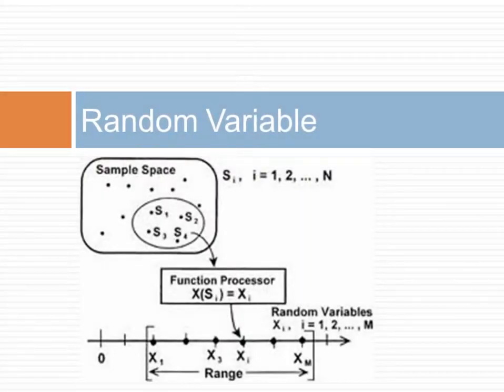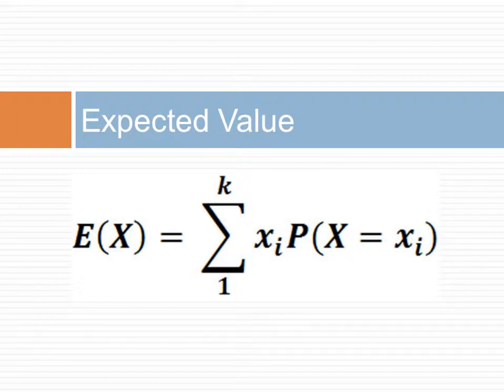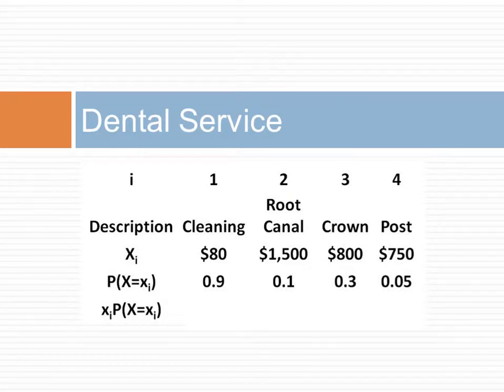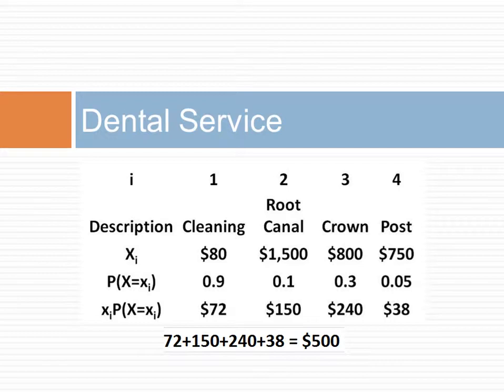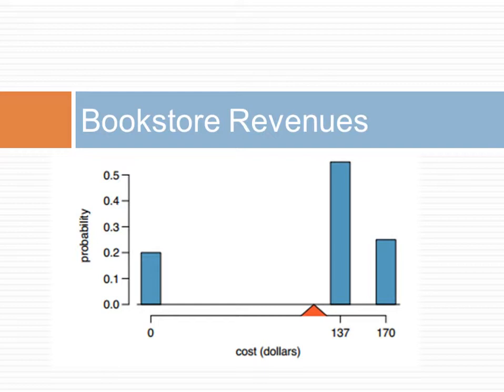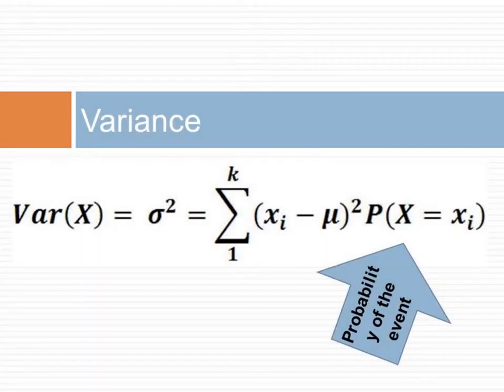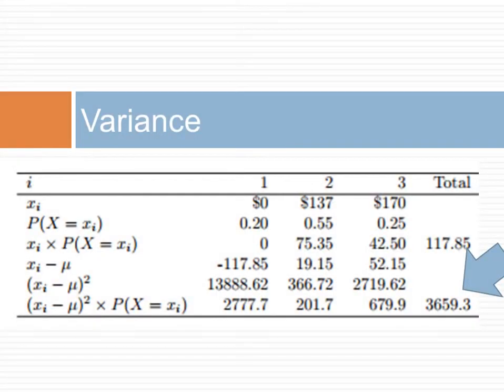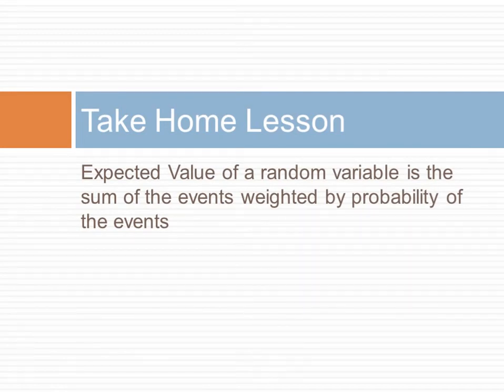Expectation and Variance of Random Variables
This lecture is part of an open online course This is organized by Farrokh Alemi and in part is based on the openintro statistics book.